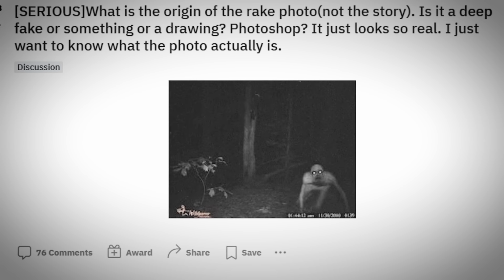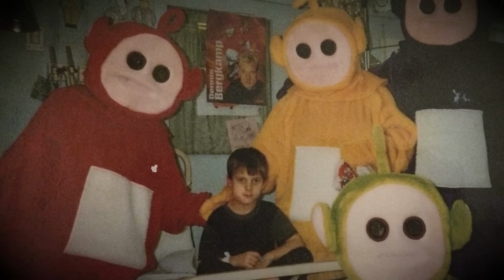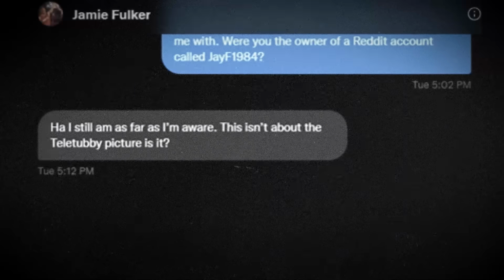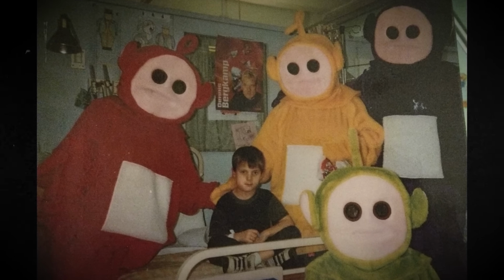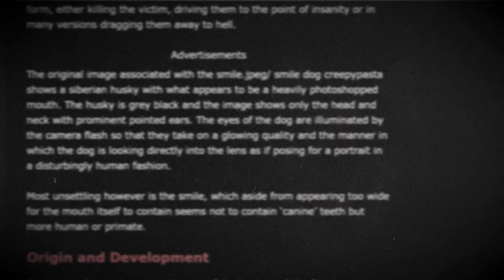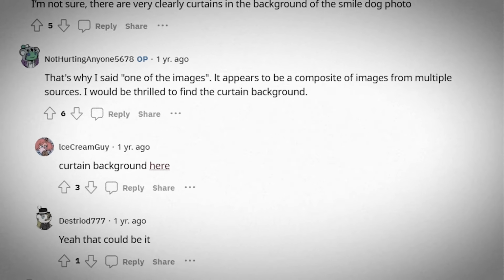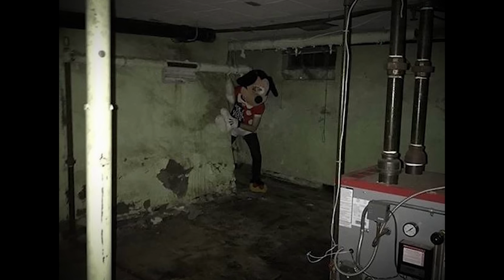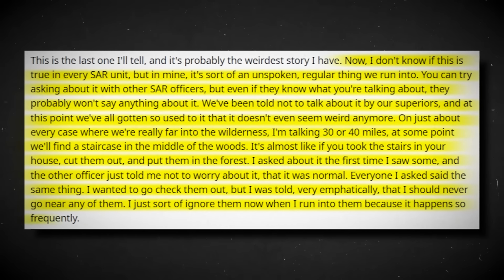Where Did These Images Come From?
In this video, I explore the backstories and origins of 5 well-known scary images that have been circulating the internet for years.

If you like this video, a thumbs up is always appreciated.

Want your story/experience featured on the channel? If sending a story, please make sure it is of high writing quality. Also, don't forget to include how you would like to be credited.